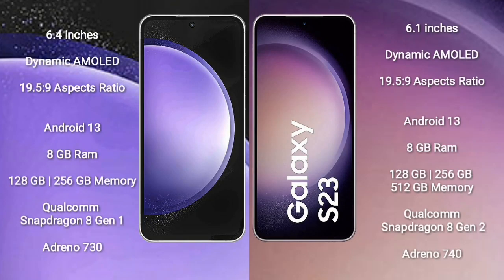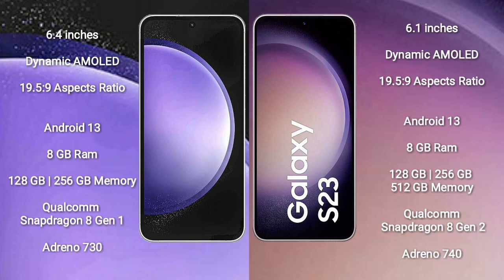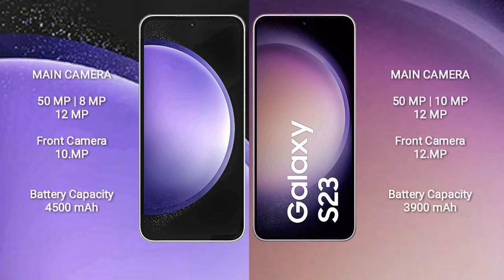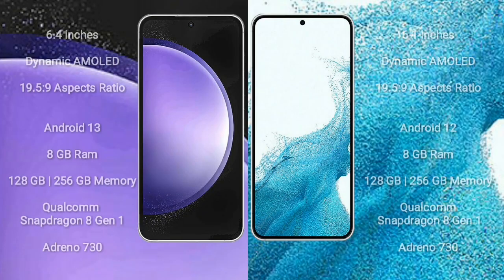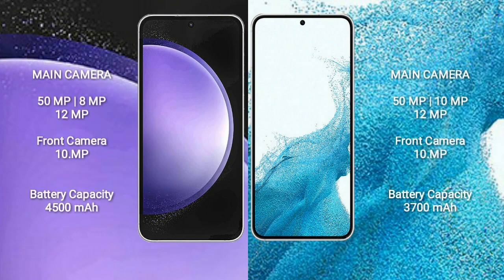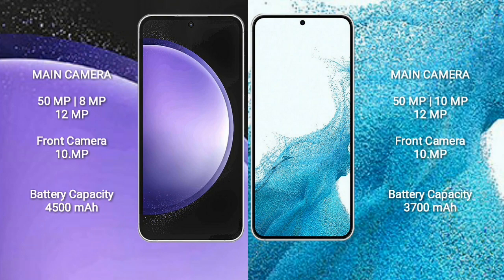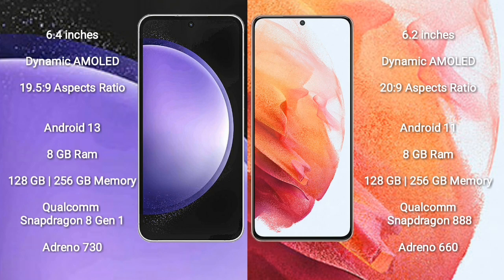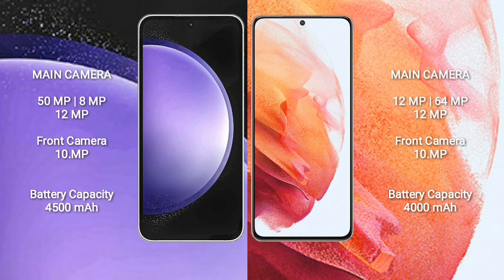Samsung Galaxy S23 FE vs Samsung Galaxy S23 vs Samsung Galaxy S22 vs Samsung Galaxy S21